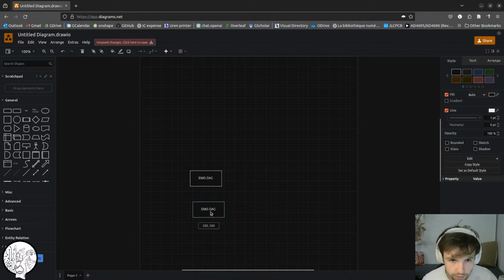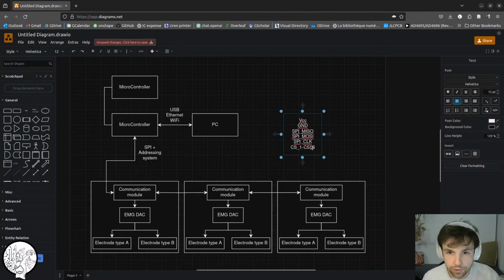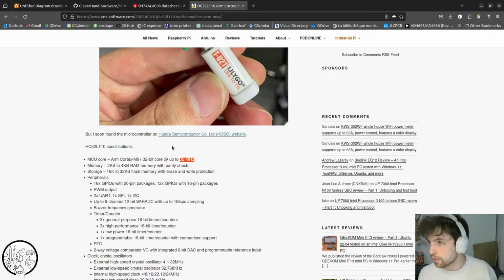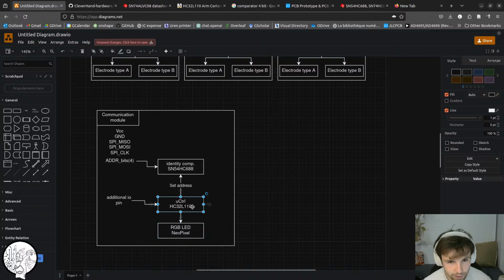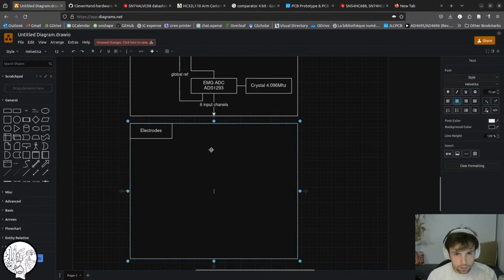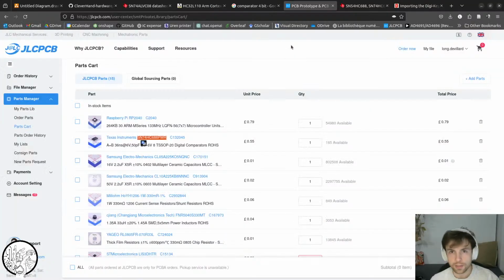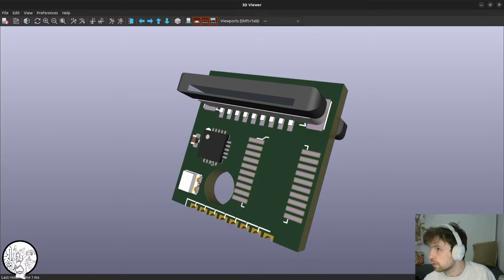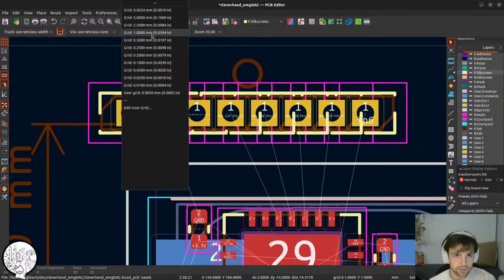CleverHand - part2: Addressing system